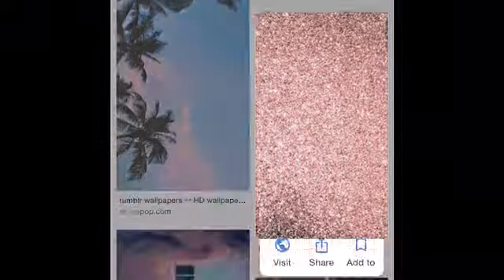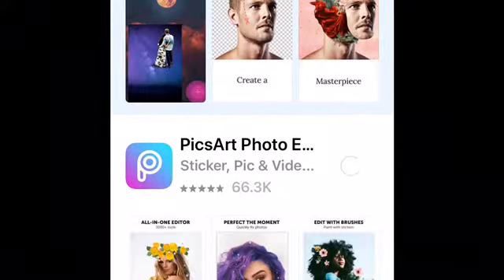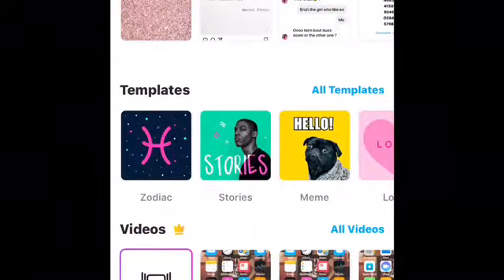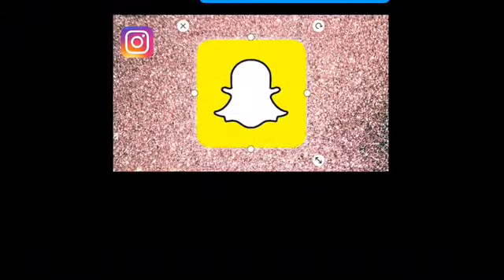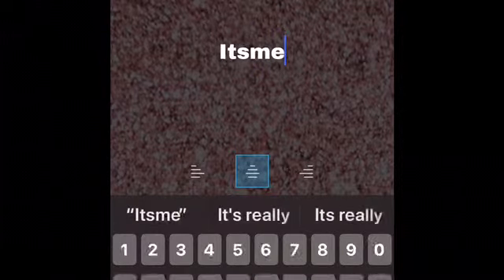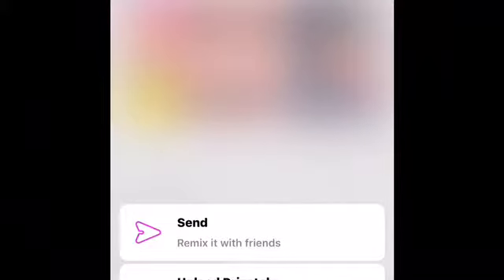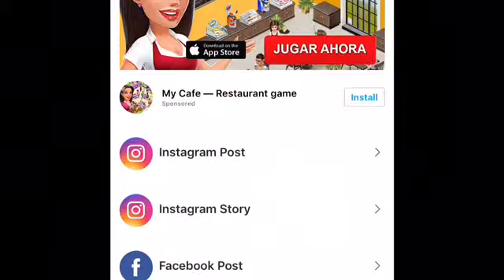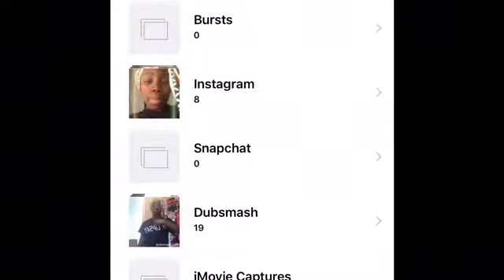How to make an intro on your phone (iPhone & Android)